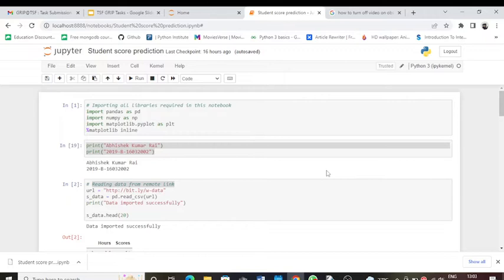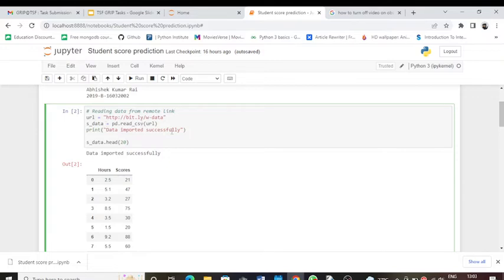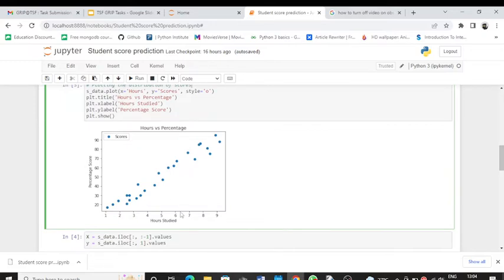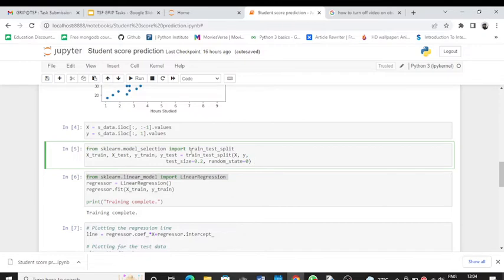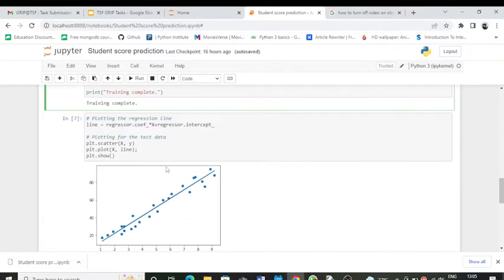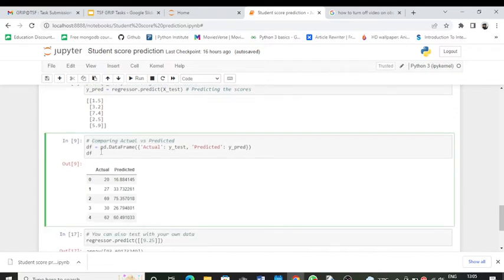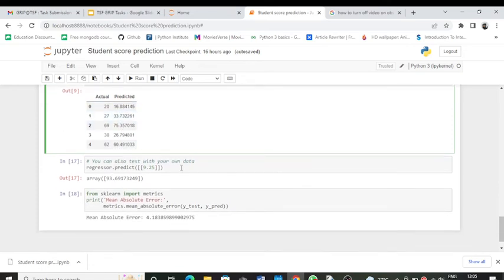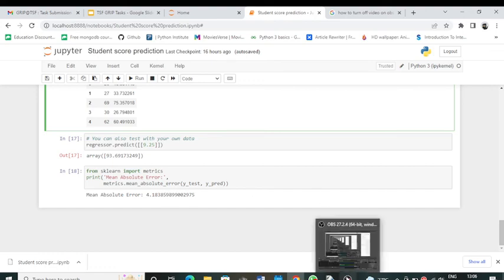Student score prediction using linear regression on jupyter notebook.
Predicting the score/percentage of a student based on total hours of study per day.